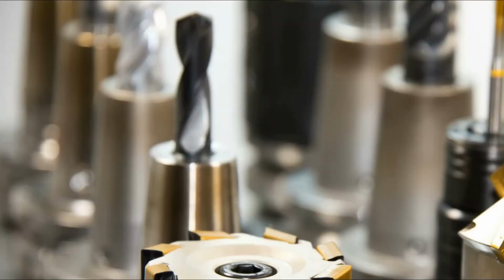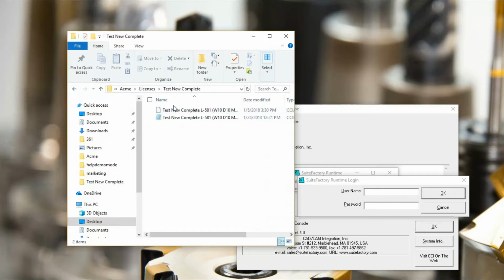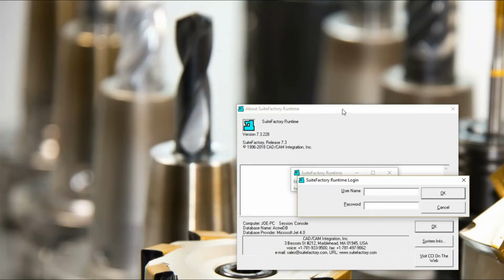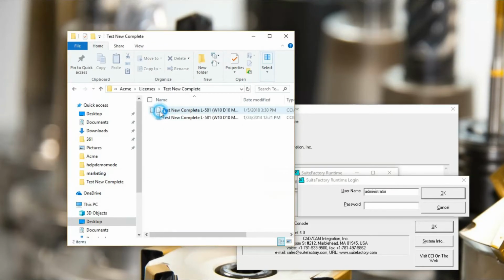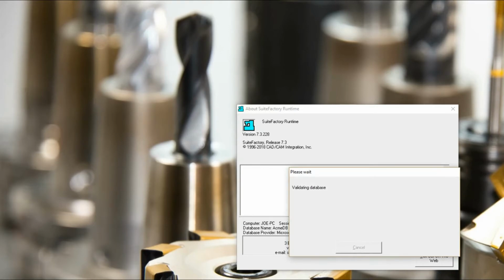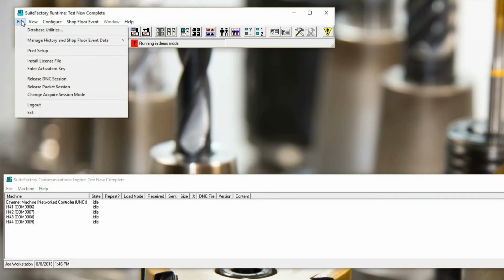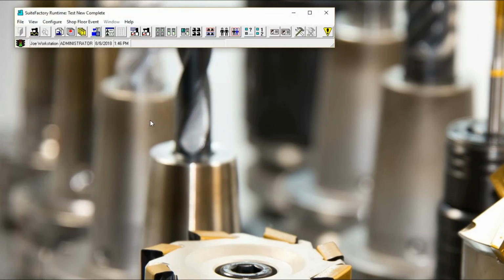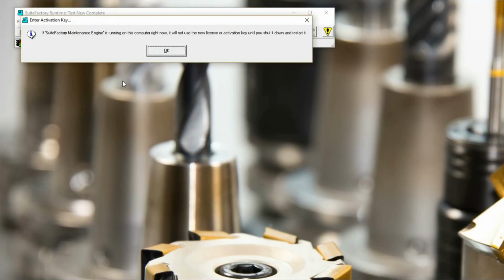Manage Licenses & Keys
Instructions for Installing or Re-Installing Licenses & Keys